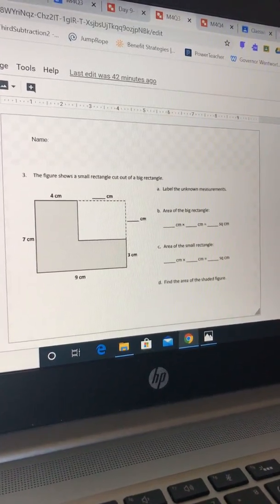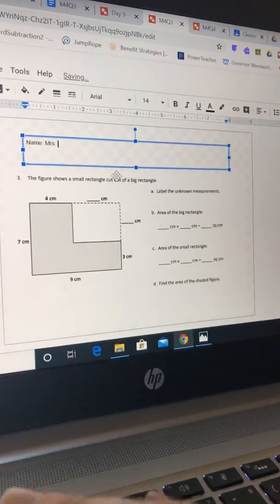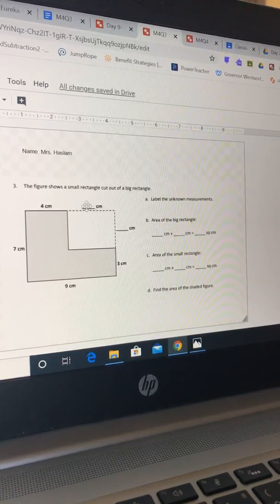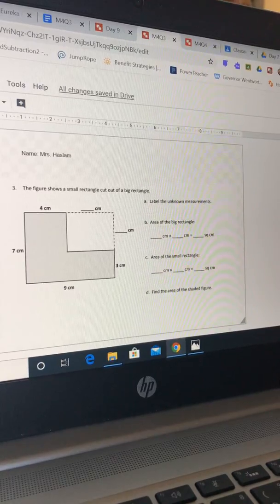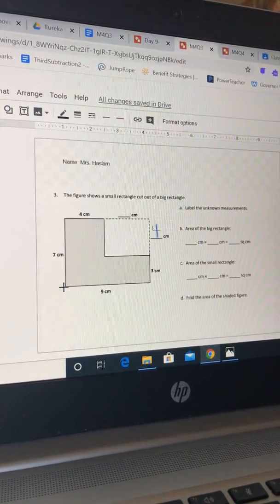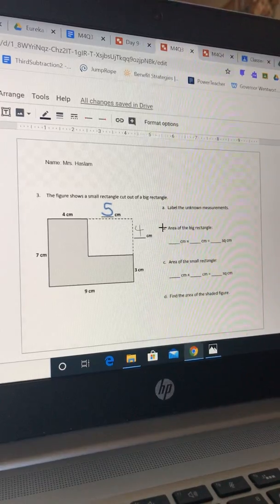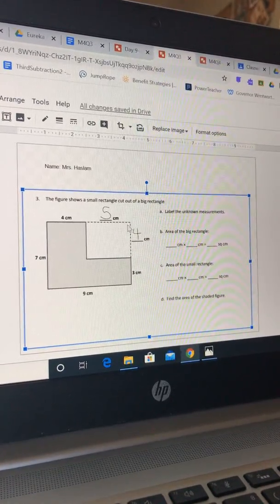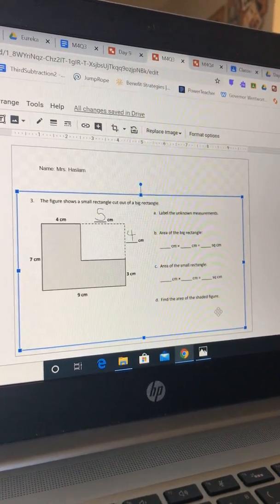M4Q3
How to use scribble tool in google drawing